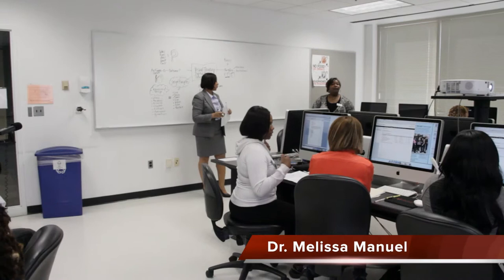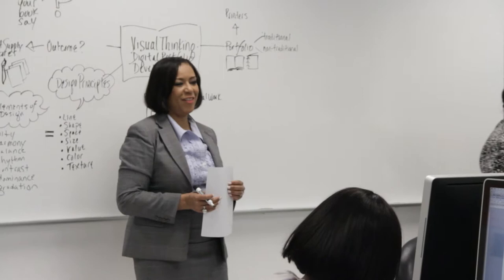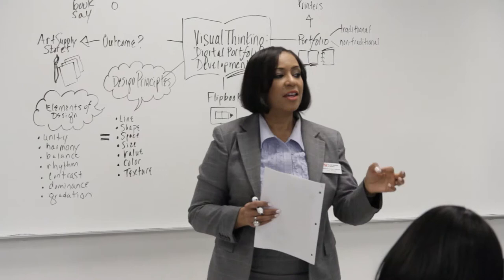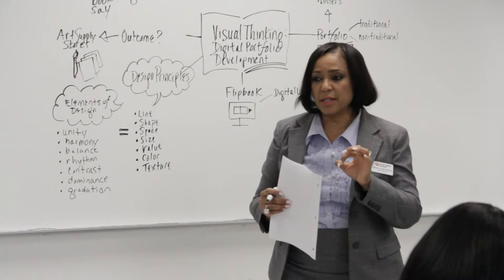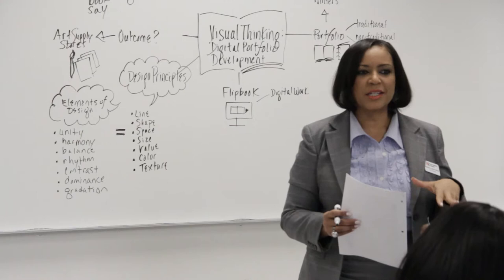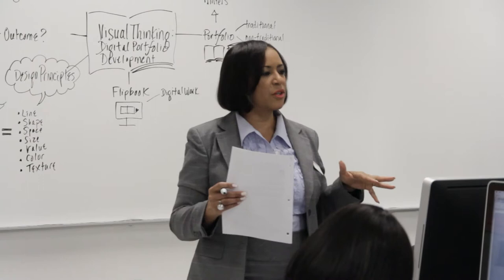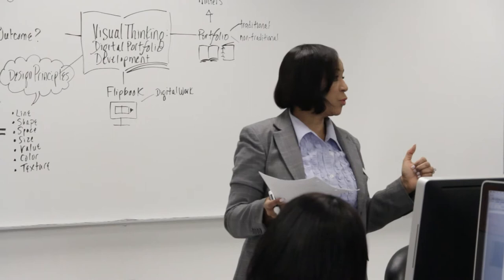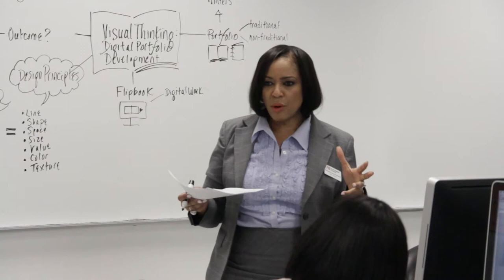Visual Thinking Digital Portfolio Development - Part 1